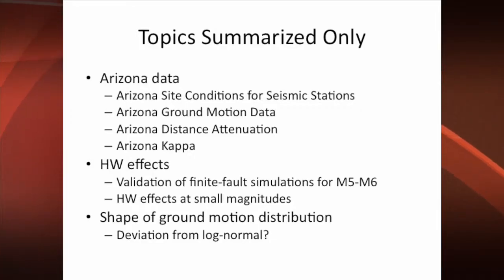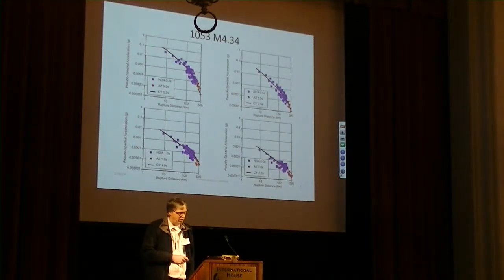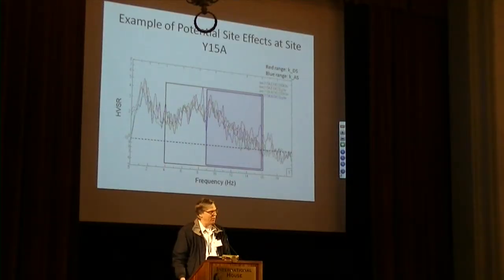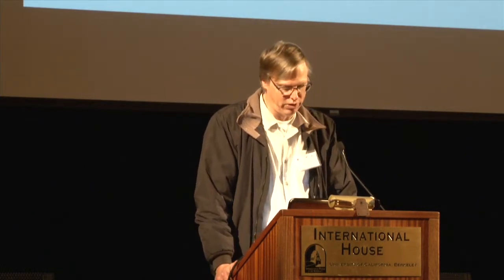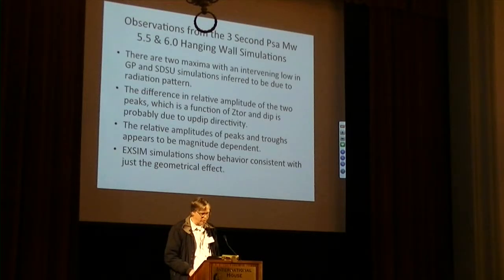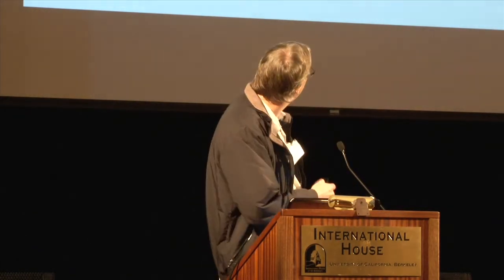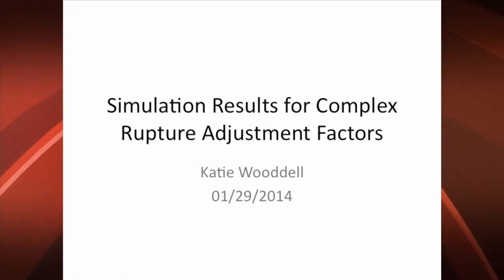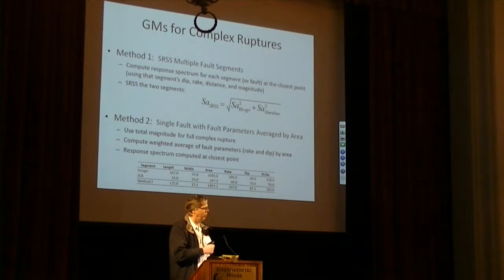WS3_SWUS_Day1_S3_Abrahamson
WS#3 -- Day1: Summary of conclusions from Jan. 28-29, 2014 Working Meeting.

Norman Abrahamson